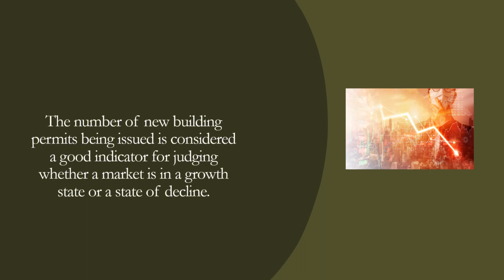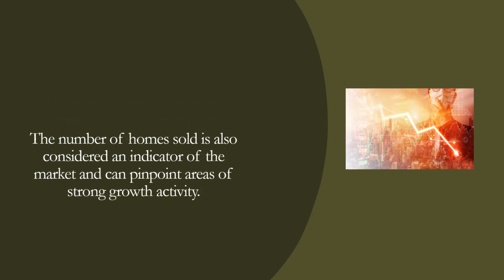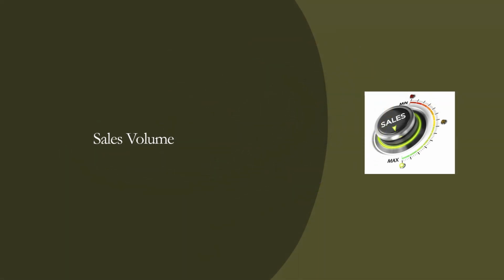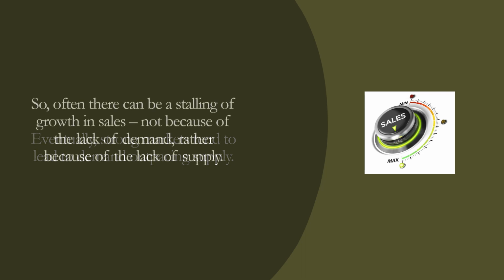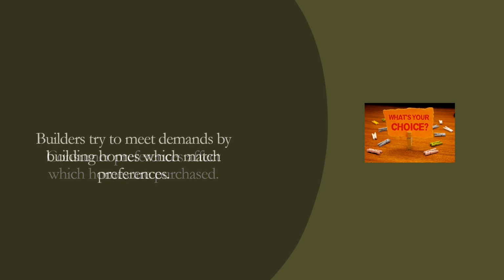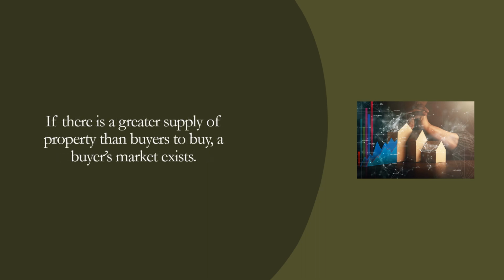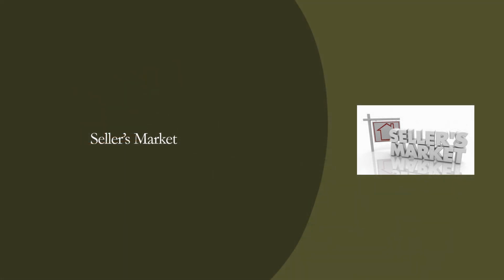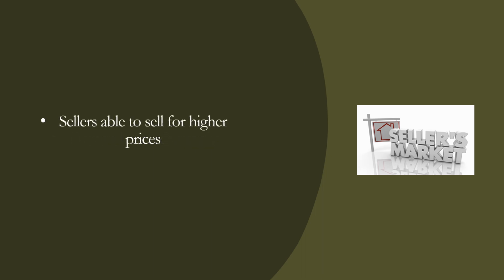Real Estate Market and Analysis: Interpreting Market Conditions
Let's discuss interpreting market conditions as they pertain to the real estate market and analysis.